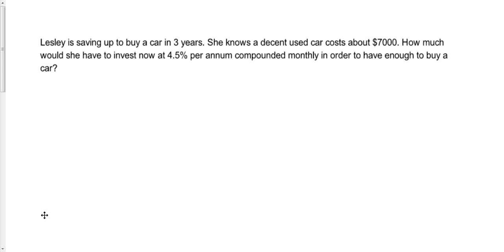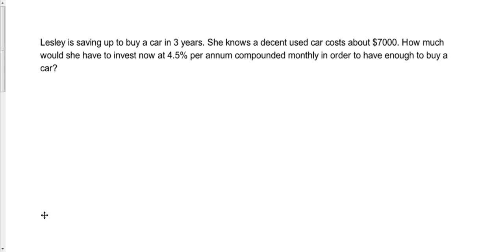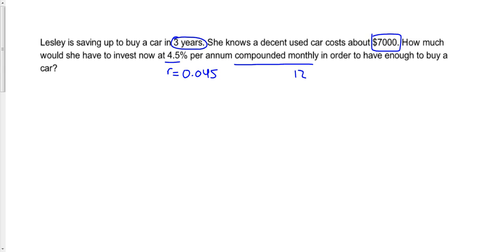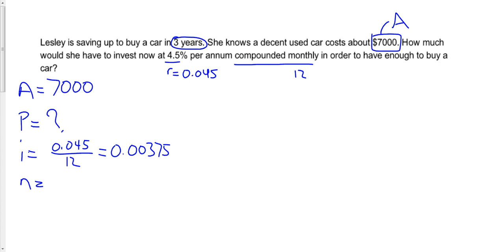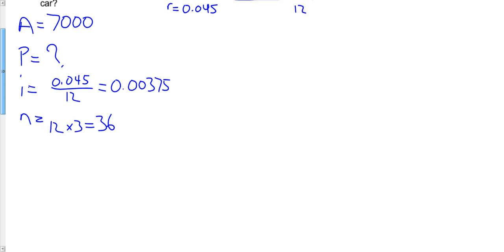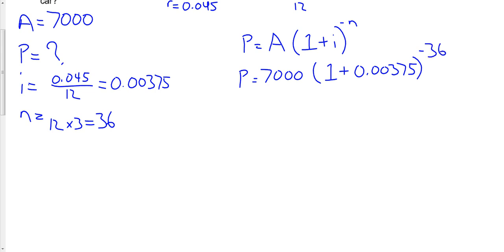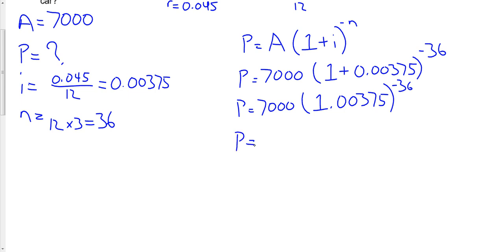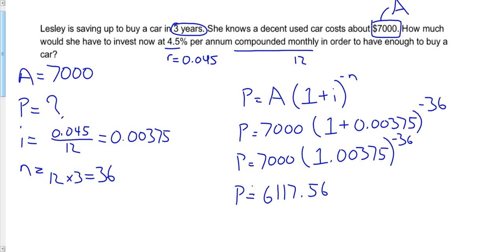Simple and Compound Interest Review Part 3 Compound Present Value